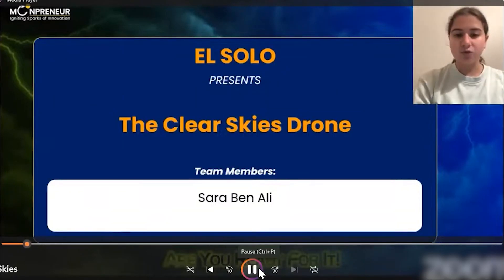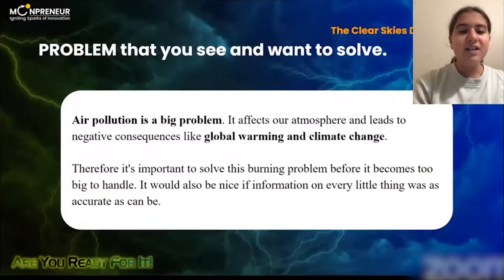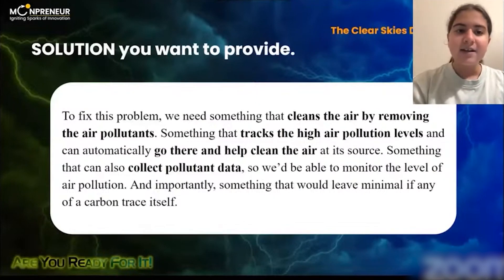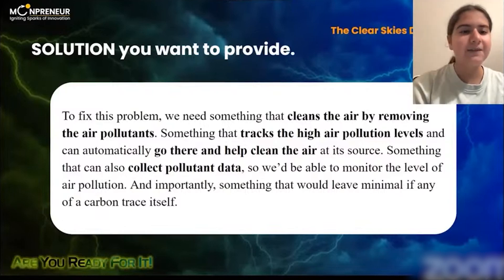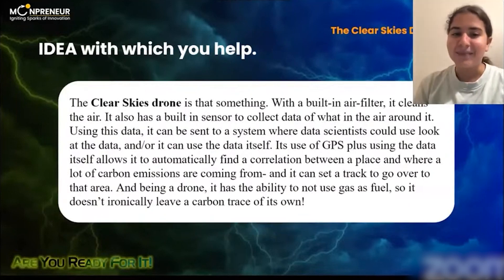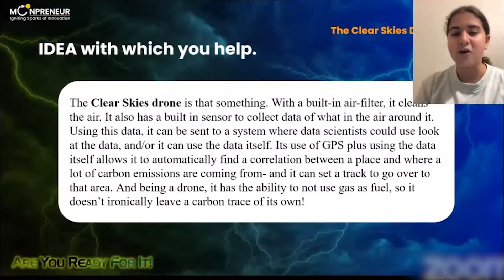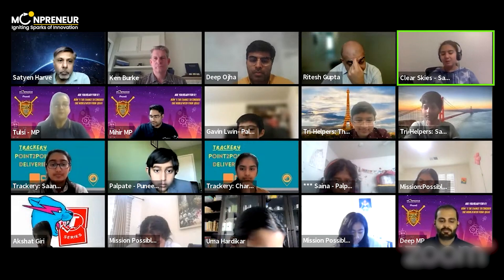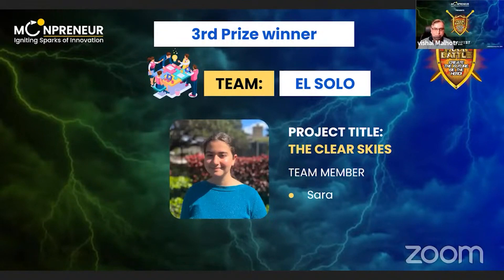Meet Sara From Team El Solo : MoonBattle Season 2 Pitchfest Finalist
Here's Sarah's team El Solo and presenting her pitch on the innovative idea of a 'Clear Sky Drone' which cleans the surroundings in which it flies!

►About MoonBattle
MoonBattle is a competition offering 12 weeks of intense fun by allowing children of age 8-15 years to brainstorm ideas that will transform the future and EMPOWER THE PLANET!! Know more about the MoonBattle competition